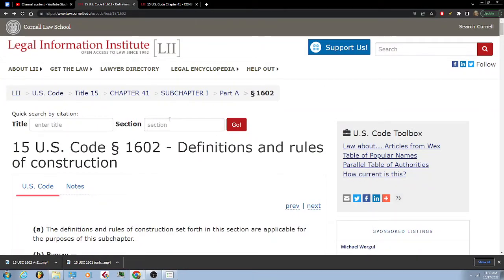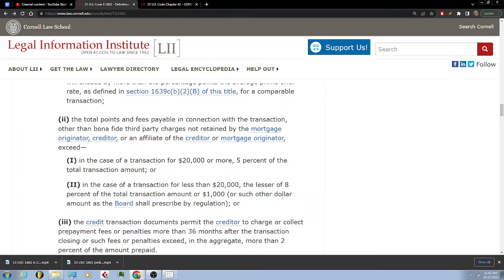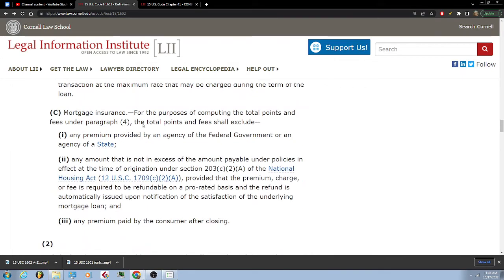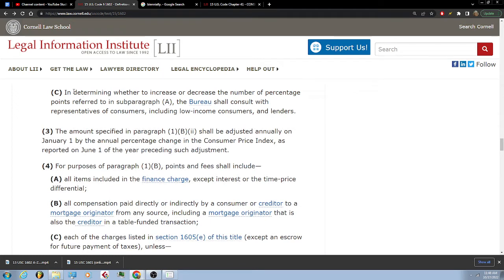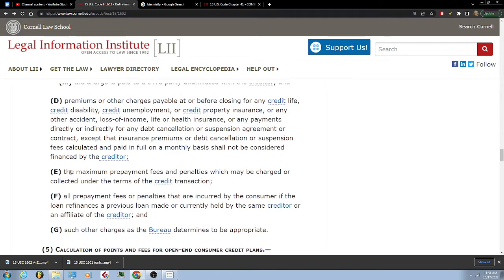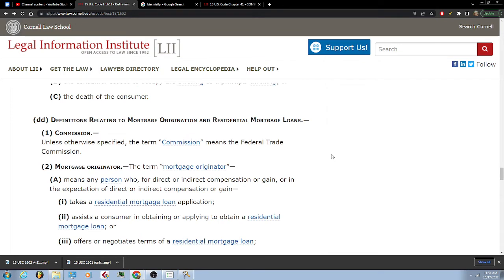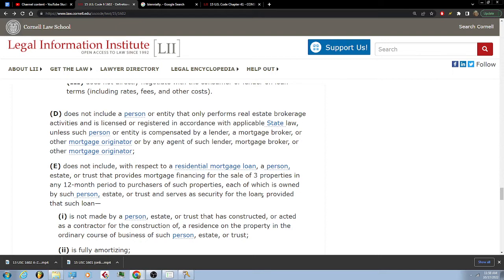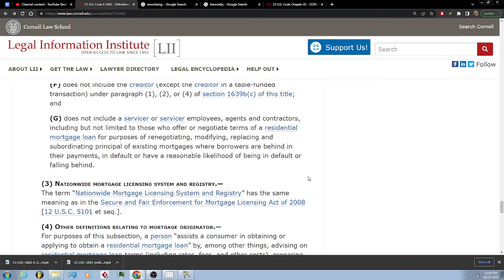15 USC 1602 definitions (aa to ee)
Part 3 in the 15 USC CHAPTER 41 CONSUMER CREDIT PROTECTION read out series.
sometimes i stop to write notes, because i want to elaborate on tiktok later.

Read Out services are available for your groups and material
I can be reached on clubhouse @ApplePye
I can be reached by Facebook Apple Pye